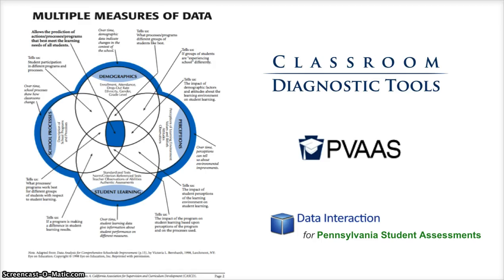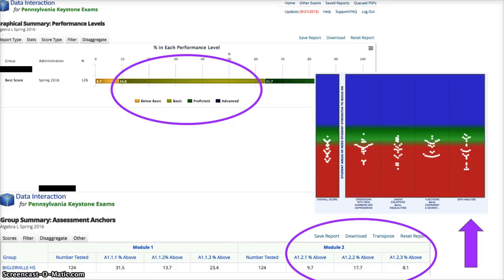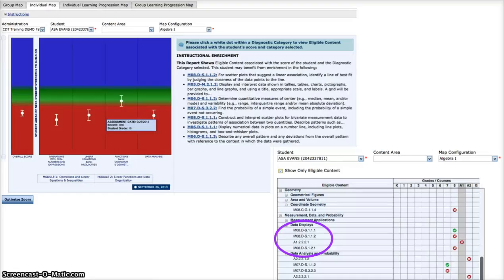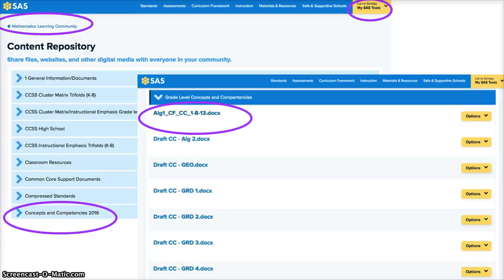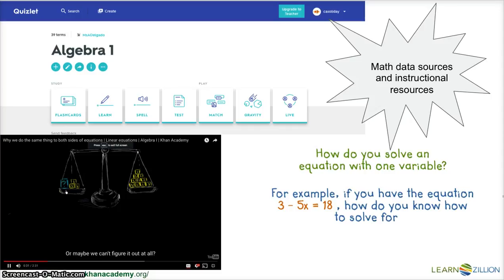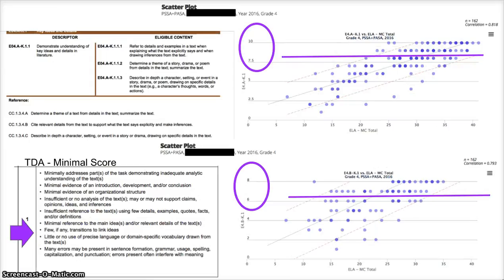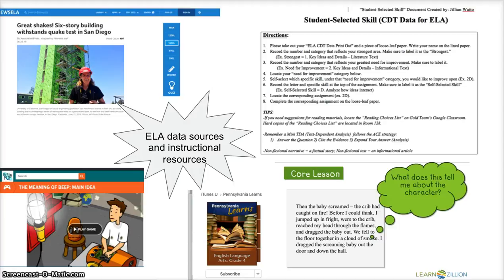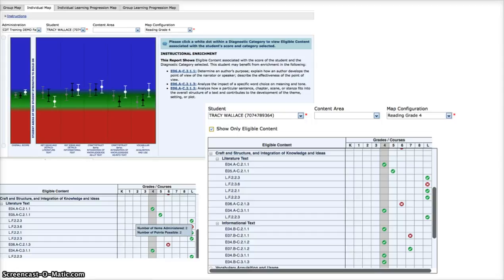SAS Ignite Moving to Personalized Learing with Data Informed Decision Making